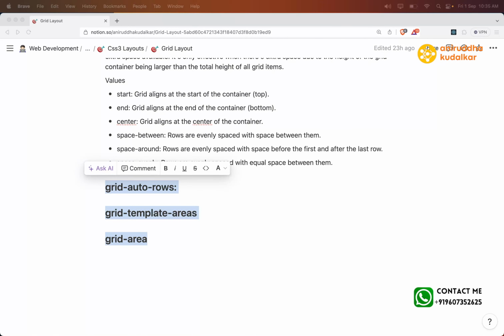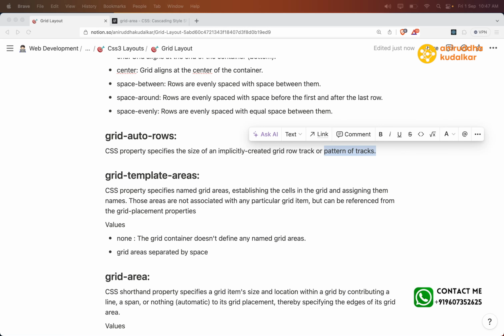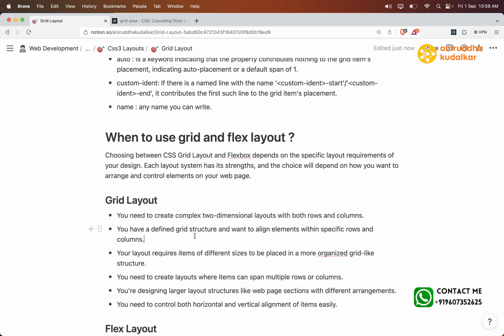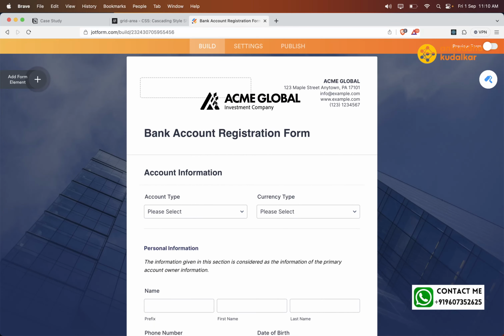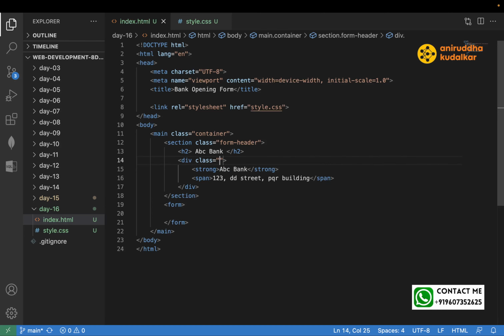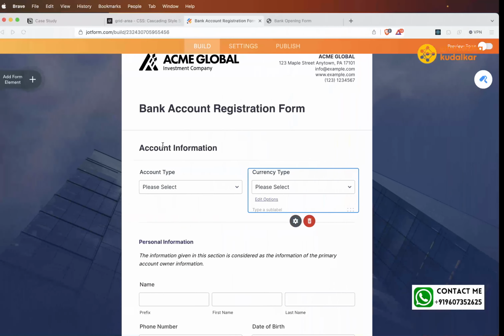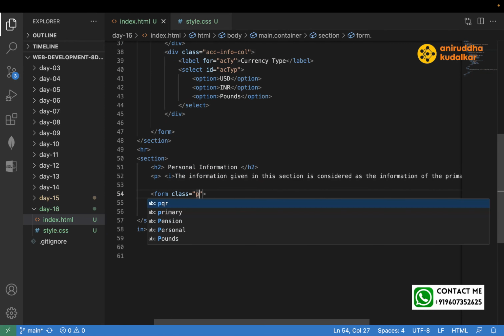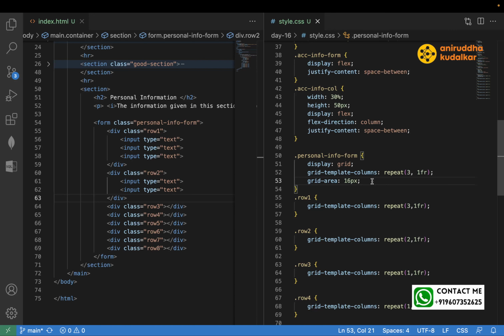016 Web Development: CSS3 Grid Layout Case Study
Welcome to the 16th exciting session of our ongoing Web Development Batch! Join us in an innovative exploration as we dive into the world of web design by creating a Bank Account Creation Form using Grid and Flex Layout in this comprehensive video tutorial.

Exclusively tailored for our dedicated web development community, this session is all about practical application. Whether you're a coding enthusiast eager to witness concepts come to life or a seasoned developer looking for fresh inspiration, this tutorial offers invaluable insights.

Witness the magic unfold as we construct a fully functional Bank Account Creation Form, leveraging the power of Grid and Flex Layout techniques. Learn how to structure, style, and align elements effortlessly, all while gaining hands-on experience in crafting dynamic web forms.

As part of our web development batch, this tutorial ensures content alignment with your learning journey, delivering material that resonates with your goals. Join us to elevate your coding prowess, gaining valuable skills in creating user-friendly web interfaces.

Watch now to explore the creation of a Bank Account Creation Form using Grid and Flex Layout, and empower yourself with the skills to bring your ideas to life. Don't miss out on this opportunity to bridge the gap between theory and practice in our ongoing journey of mastery and innovation.

- css3 tutorial
- css3 interview questions and answers
- css3 grid layout
- css3 grid

- javascript tutorial
- javascript course